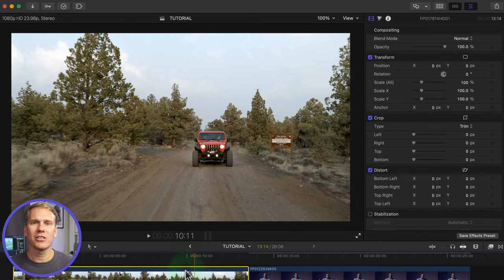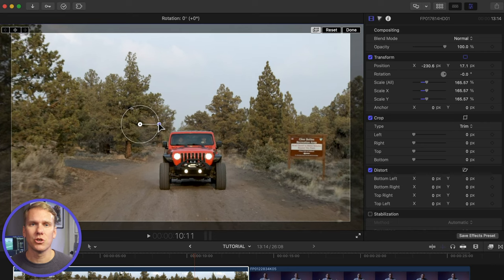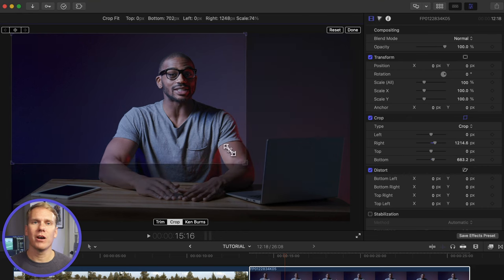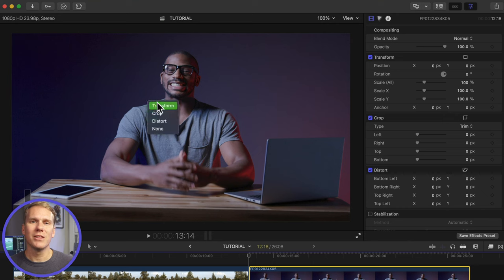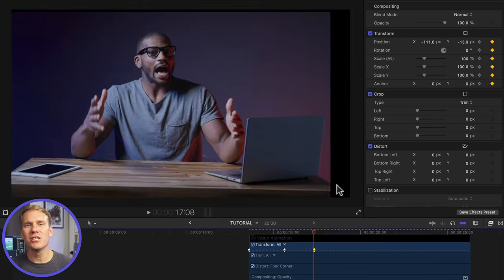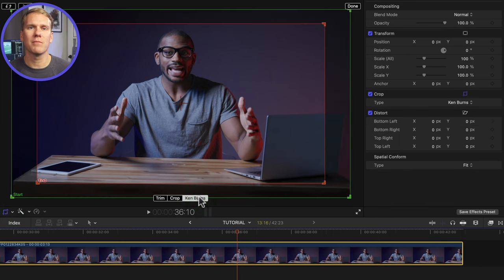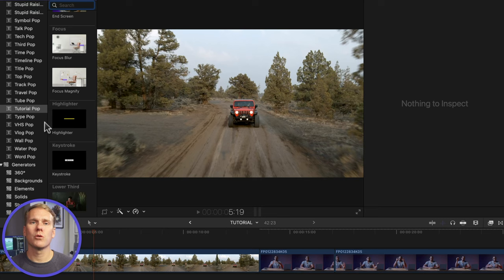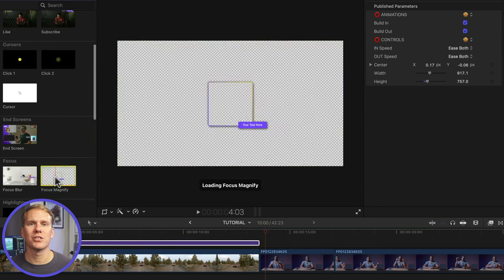How to Zoom in a Clip on Final Cut Pro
Here are the 5 ways you can zoom in on a clip in Final Cut Pro and go from a noob to a pro in less than 5 minutes. I’ve been editing with Final Cut Pro for over 10 years and these are some heavily underrated tips and tricks I wish I knew when I first started. By the end of this video you’ll be zooming in your sleep, editing faster and producing higher quality videos. In this video, I’m going to share several simple techniques that can come in handy when you need to get a closer look at something. And at the end I’ll share a drag and drop method for zooming that will save you at least 15 minutes in your next video.